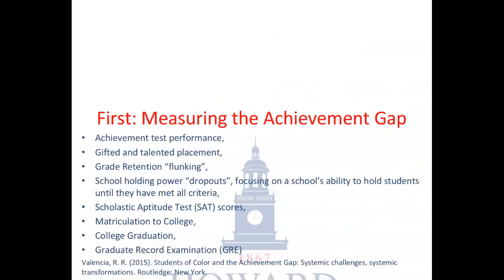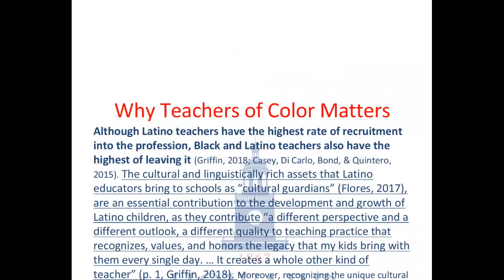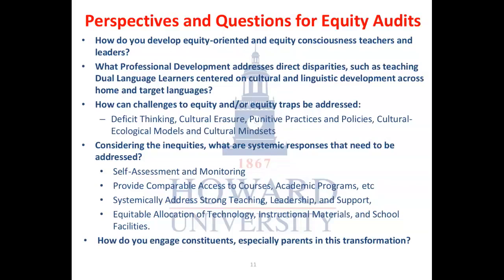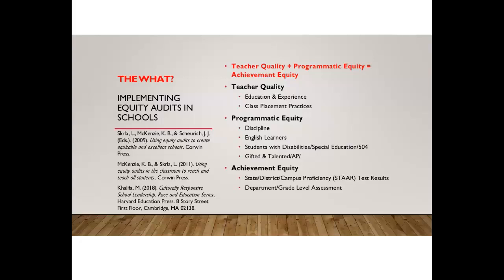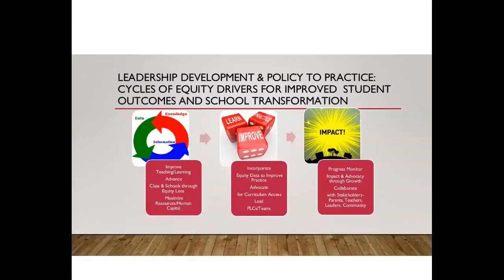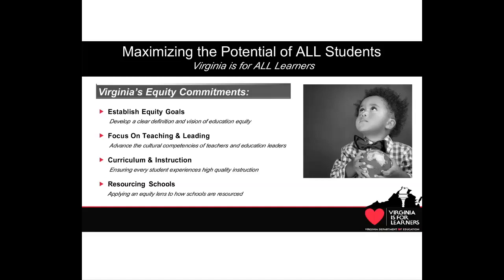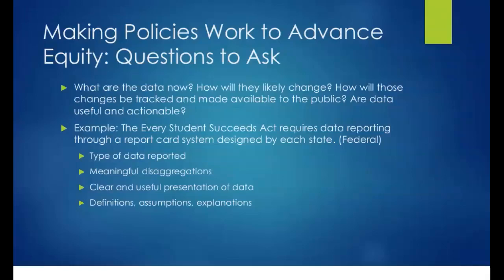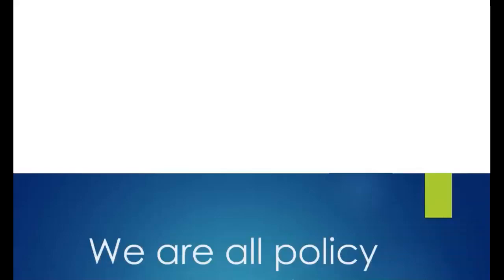IDRA EAC-South Visiting Scholar Webinar Equity Audits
An equity audit is a critical step in crafting an organizational and systemic plan to improve equity and access – and ultimately fair outcomes and success for all. This webinar provides leadership and organizational considerations for schools, school systems and communities.

Featured Scholar:
Cristóbal Rodríguez, Ph.D., IDRA José A. Cárdenas School Finance Fellow and Visiting Scholar | Howard University, Director of Graduate Studies, School of Education, Associate Professor of Educational Leadership and Policy Studies

Panelists
Dr. Fernando Valle, Ed.D.| Texas Tech University| Associate Professor of Educational Leadership
Ms. Leah Walker | Virginia Department of Education | Division of Quality, Equity, and Instruction | Director, Office of Equity and Community Engagement
Morgan Craven, J.D. | Intercultural Development Research Association | National Director of Policy

*The IDRA EAC-South provides technical assistance and training to build capacity of state and local education agencies to serve their diverse student populations. The IDRA EAC-South is one of four regional equity assistance centers and serves Region II, which covers Washington, D.C., and 11 states: Alabama, Arkansas, Florida, Georgia, Louisiana, Mississippi, North Carolina, South Carolina, Tennessee, Texas and Virginia.